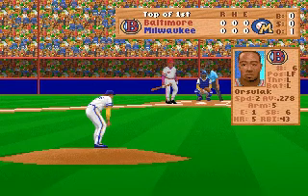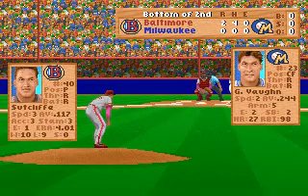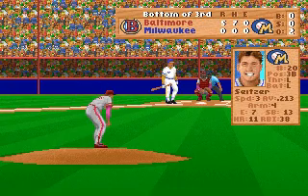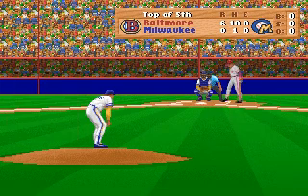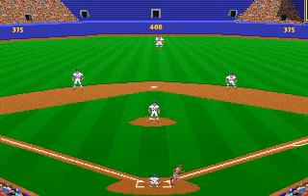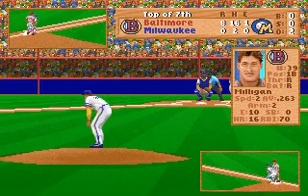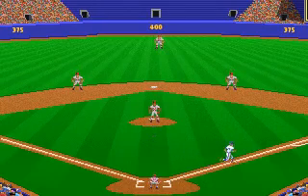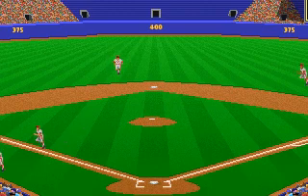Baltimore Orioles vs. Milwaukee Brewers (Spring Training GM2/18)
So, there is this weird glitch where the players tend to slow down. DH's don't slow down unless they are on base or something. So, it's an unfair advantage. But, for now, we will have to live with it until Hardball 4!! Sorry for the lag!! Cycles was set to 3000, not max.

0:00 - Intro
0:24 - Top 1st
2:25 - Bottom 1
4:38 - Top 2nd
9:50 - Bottom 2nd
11:26 - Top 3rd
17:09 - Bottom 3rd
20:02 - Top 4th
25:06 - Bottom 4th
26:54 - Top 5th
32:27 - Bottom 5th
34:57 - Top 6th/Orioles reaction
37:55 - Bottom 6th
41:24 - Top 7th
46:30 - Bottom 7th/7th inning stretch (optional)
48:13 - Top 8th/Orioles Reaction
50:29 - Bottom 8th
53:31 - Top 9th
59:16 - Bottom 9th/Orioles reaction
1:01:33 - Final score/Wrap-up